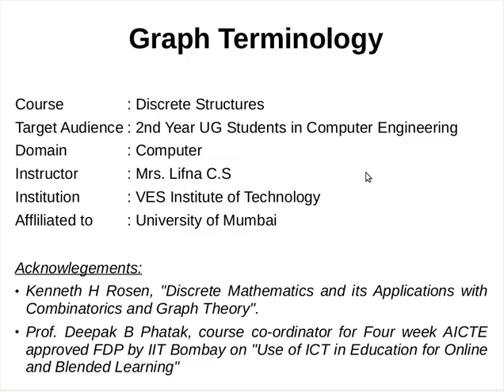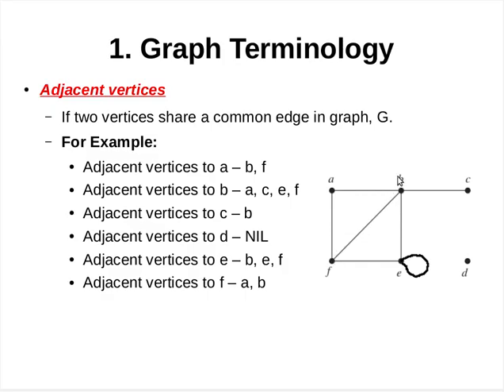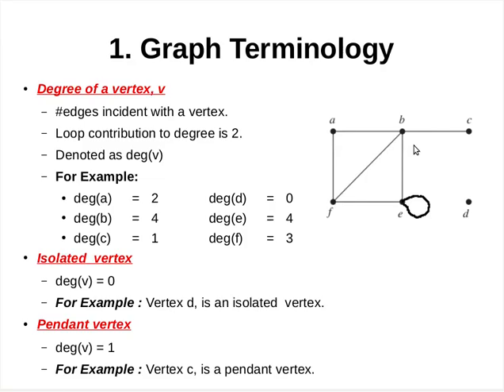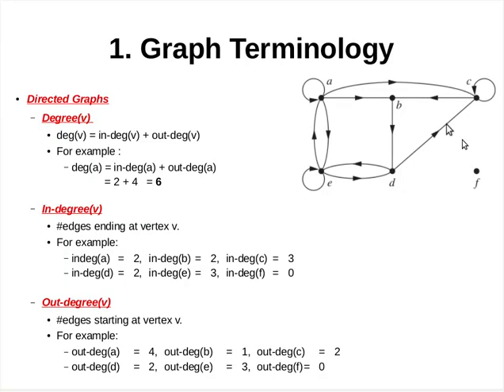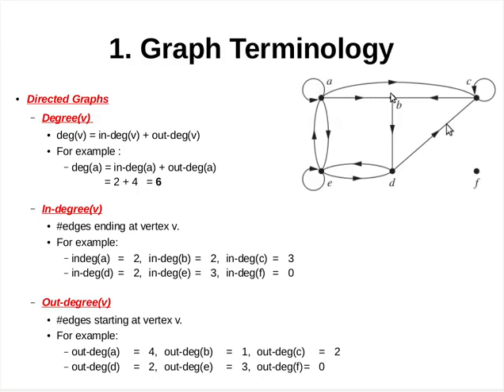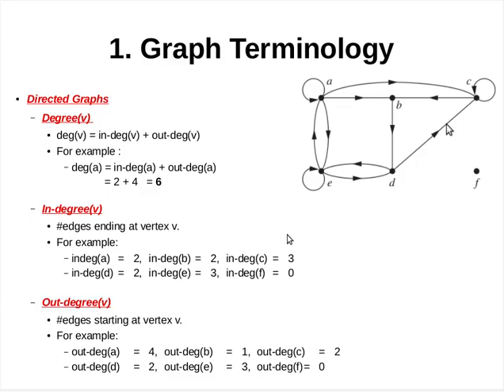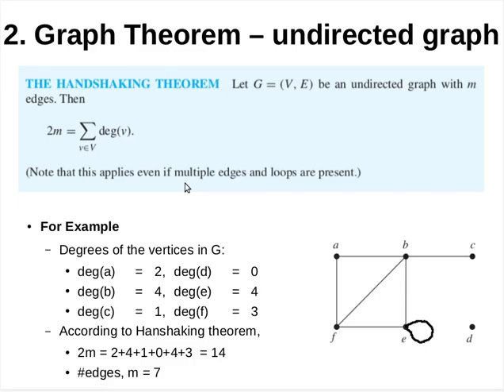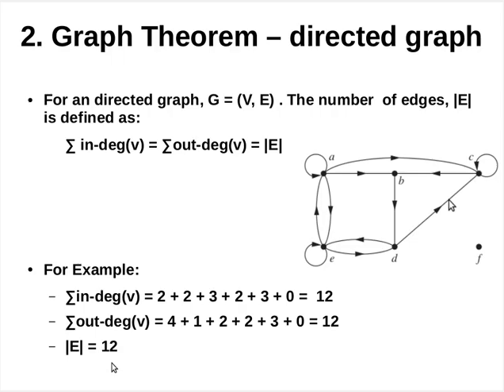Graph Terminology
Course    : Discrete Structures
Target Audience : 2nd Year UG Students in Computer Engineering
Domain   : Computer
Instructor  : Mrs. Lifna C.S
Institution  : VES Institute of Technology

Acknowledgements:
1. Kenneth H Rosen, "Discrete Mathematics and its Applications with Combinatorics and Graph Theory".
2.Prof. Deepak B Phatak, course co-ordinator for Four week AICTE approved FDP by IIT Bombay on "Use of ICT in Education for Online and Blended Learning"

Learning Objective:
At the end of watching the videos student should be able to,
1. State  Handshaking theorem. (Recall Level)
2. Identify the key terms associated with the given graph, G. (Understand Level)
3. Determine the number of edges in a given graph, G .(Apply Level)

Key Concepts covered :
1. Graph Terminologies.
2. Graph Theorems